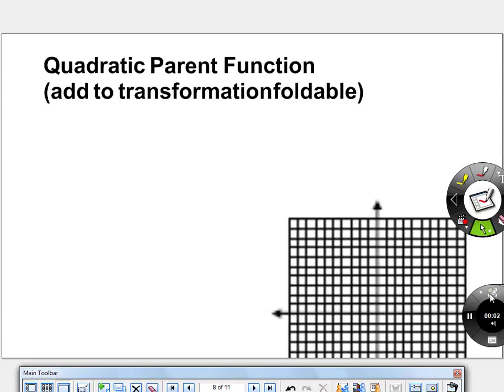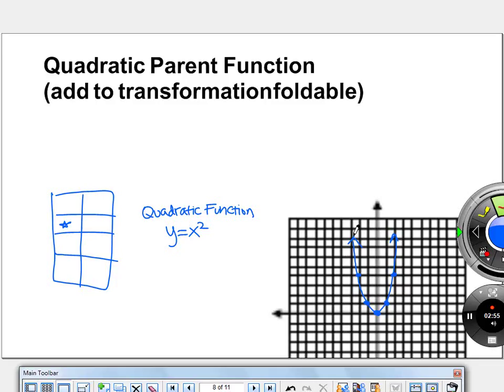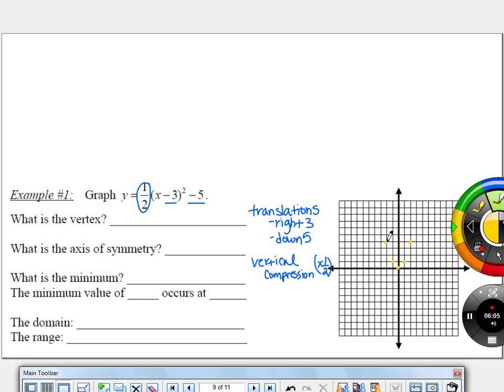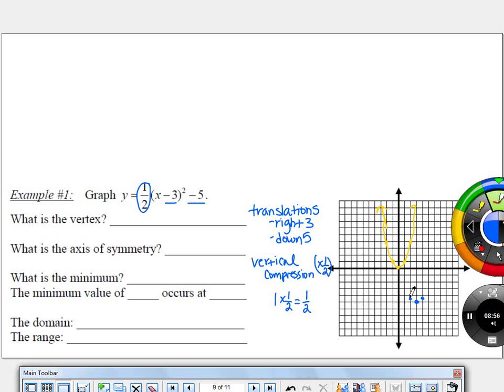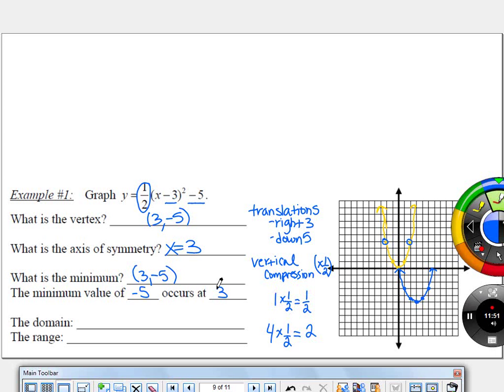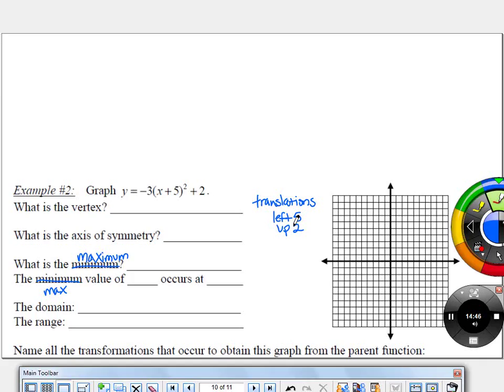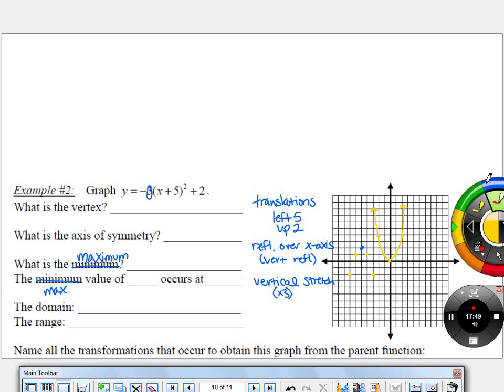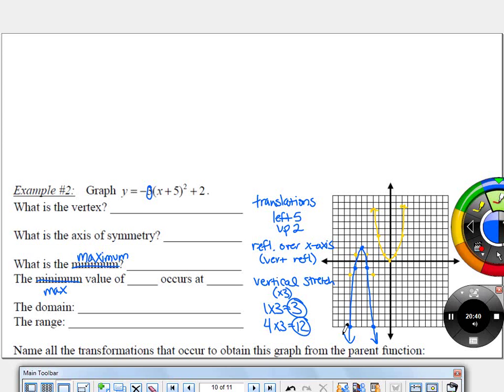graphing quadratics with transformations 4 1